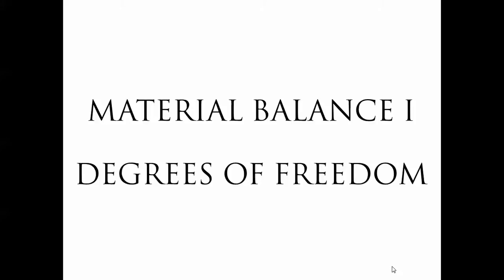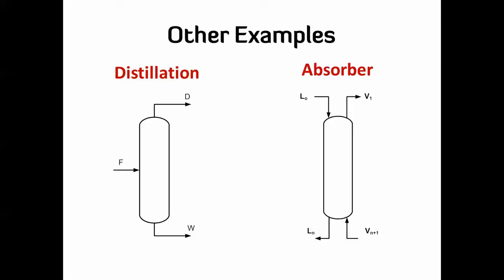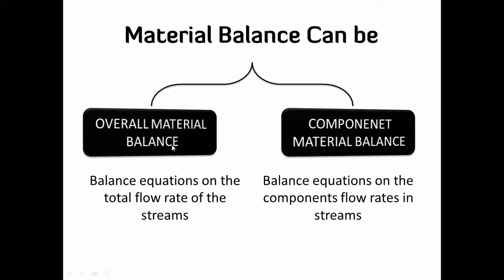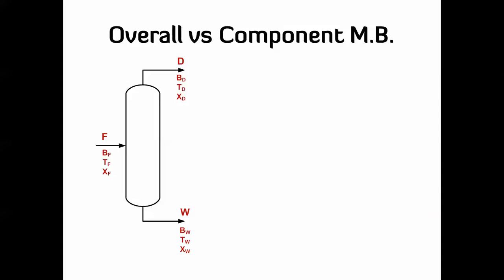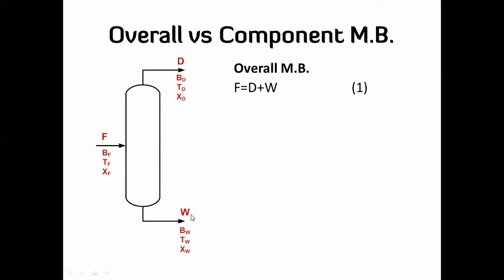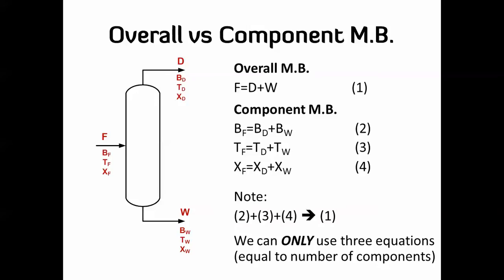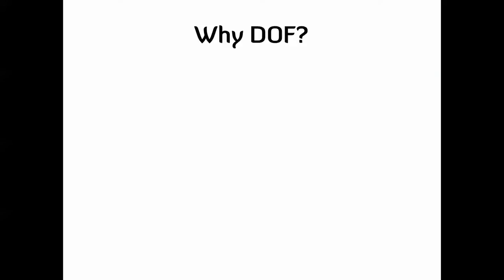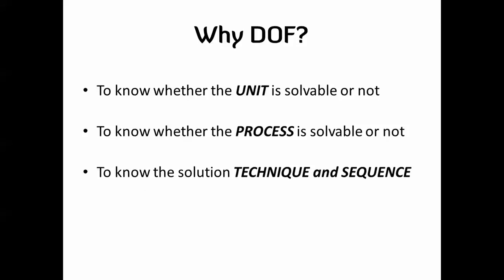Excel for Chemical Engineers I 12 I Material balance (1/5) [Degrees of Freedom ]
This video shows how to do the degrees of freedom analysis for a flowsheet in order to know if the system is solvable using the available data, the solution technique to be used and the best solution sequence.